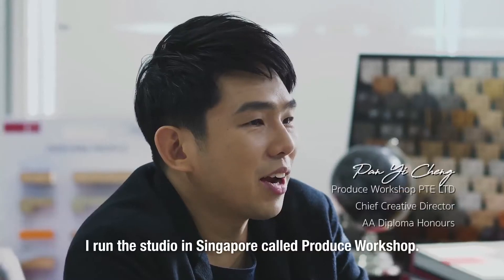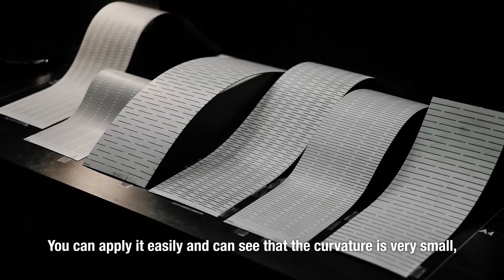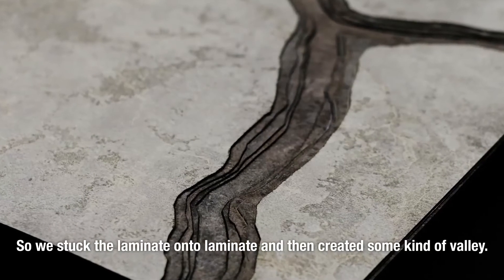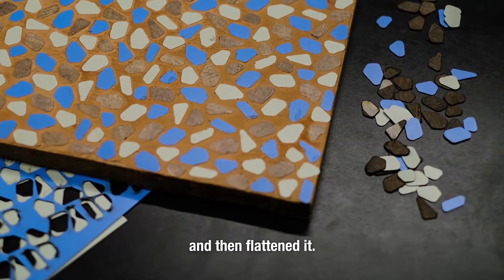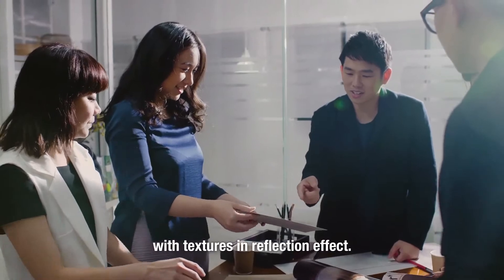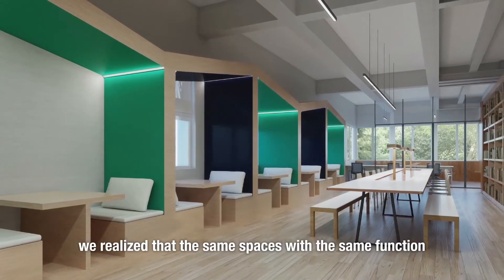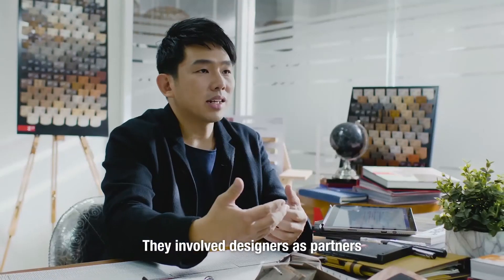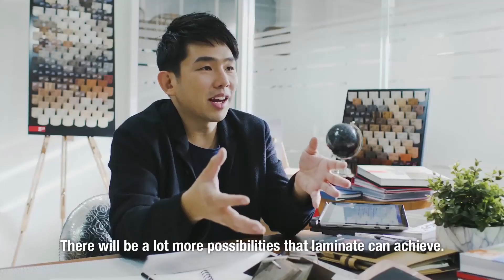How to create unique and bold designs with Formica Laminates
While laminates are inherently flexible, kerfing, stacking, cutting, perforating etc, allow you to create fine, undulating surfaces to form a intriguing folds or bespoke screens.